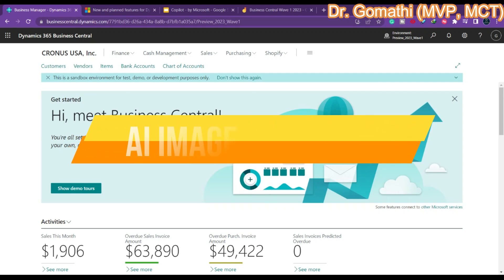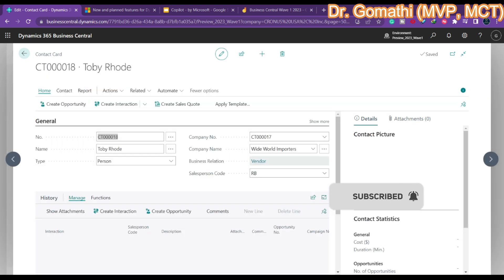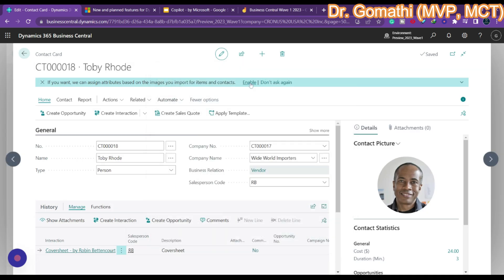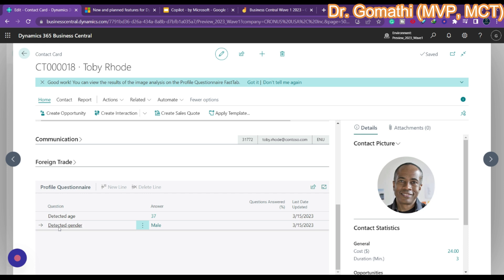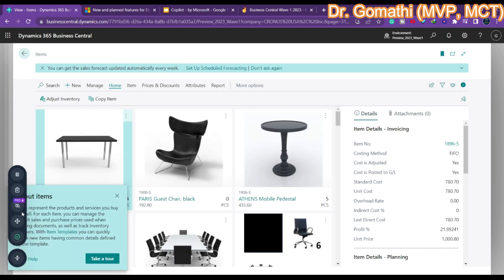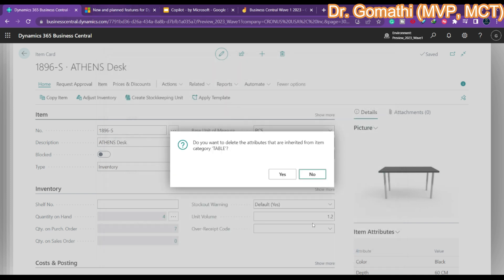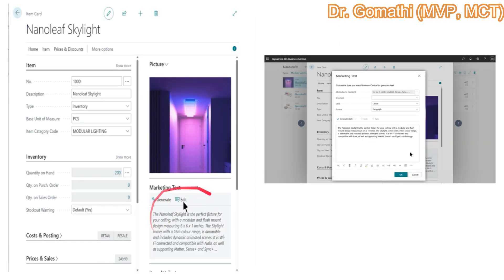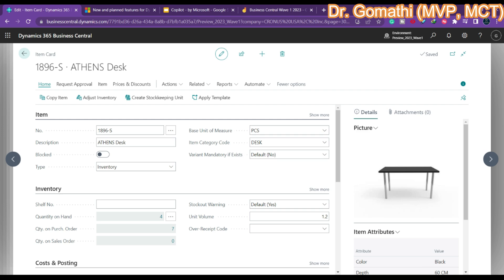image analyzer in business central | business central 2023 release wave 1 | cognitive services in bc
Hi Viewers,

Happy learning